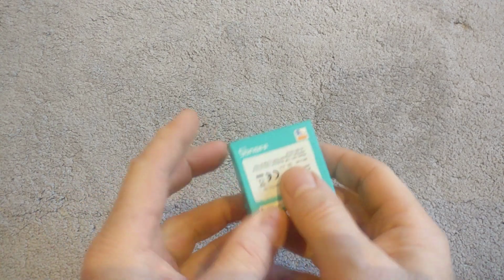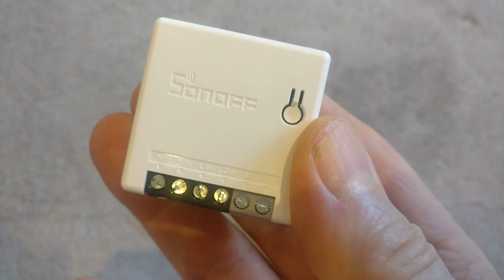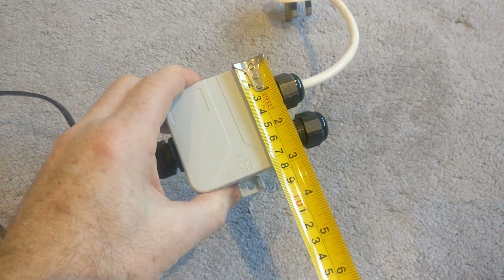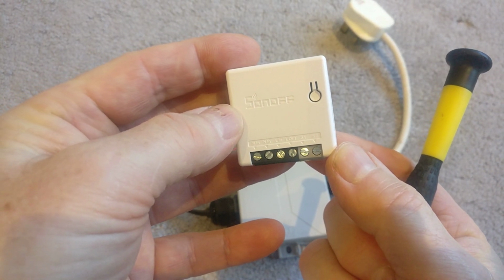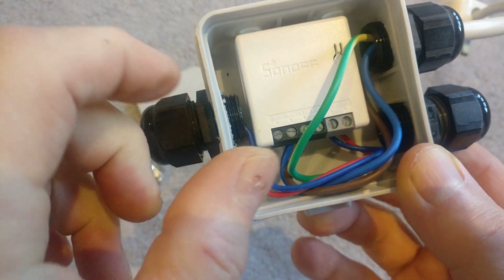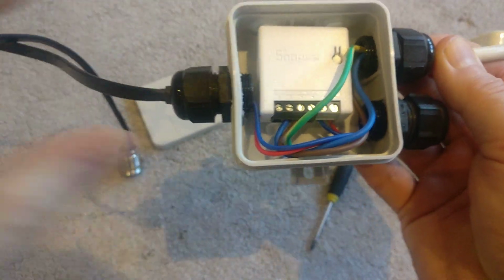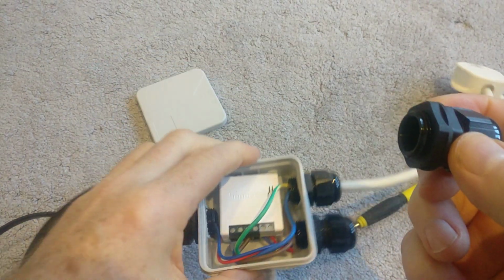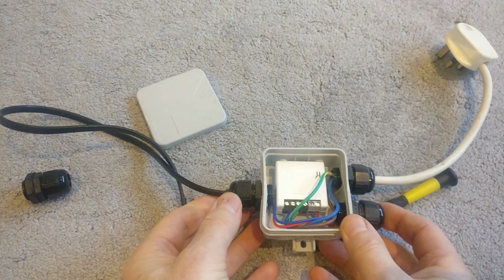Install a Sonoff Mini in a junction Box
How to Install a Sonoff Mini in an electrical junction box/enclosure.

Useful Links
Sonoff Mini
Sonoff Store